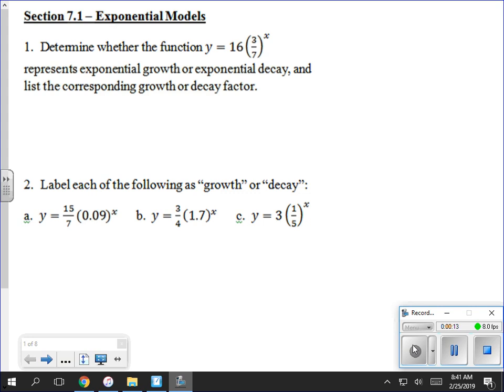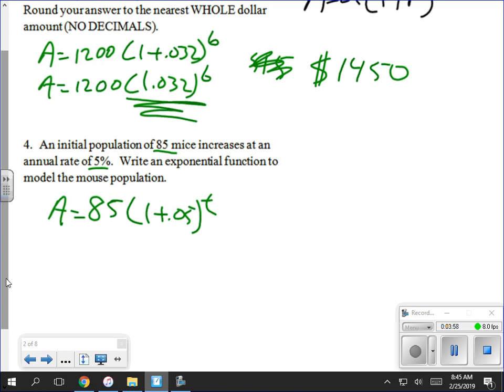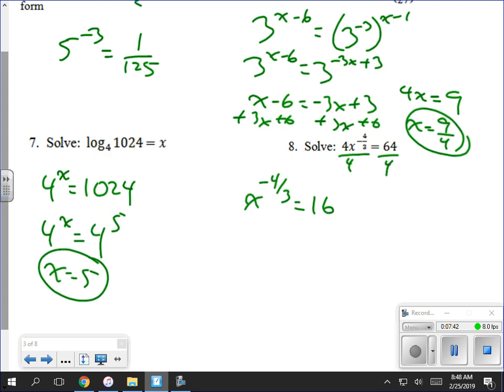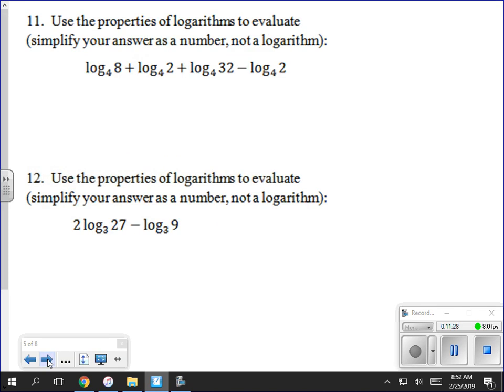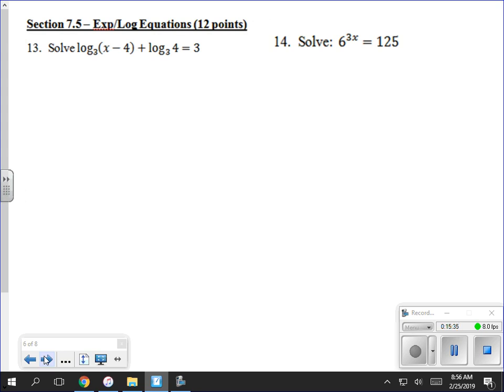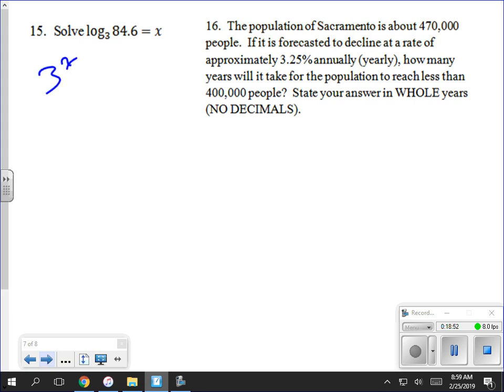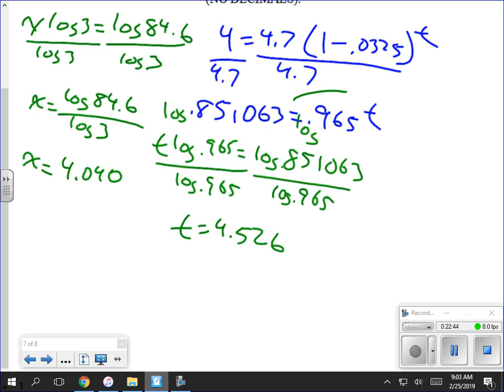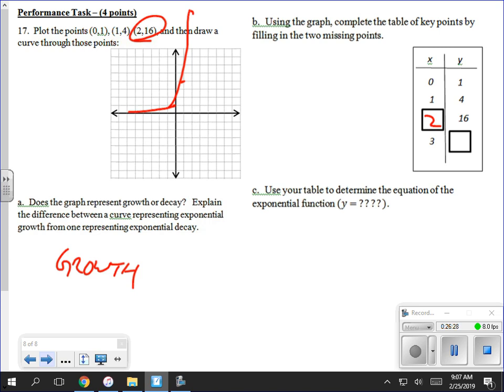Alg 2 ch 7 practice test